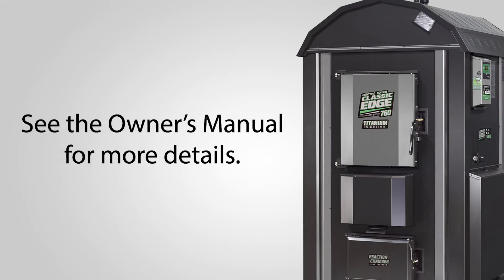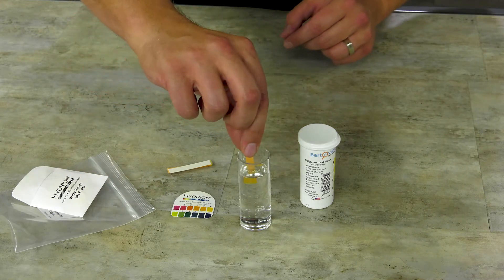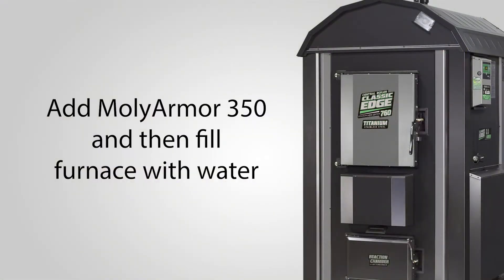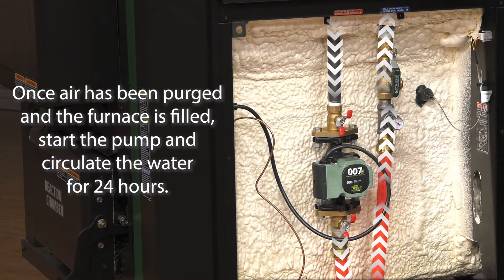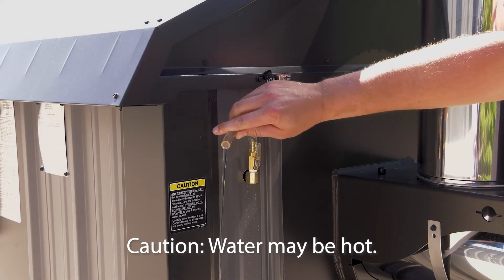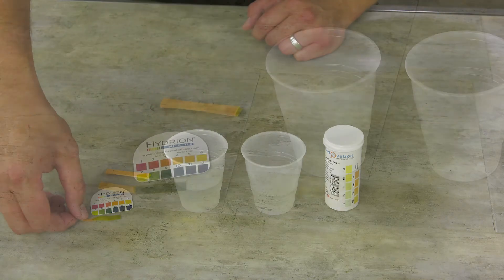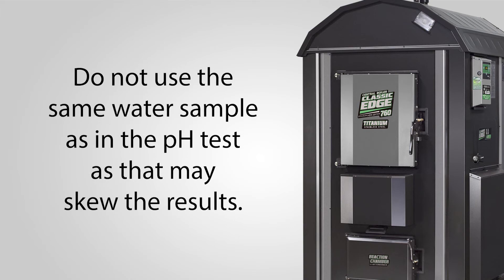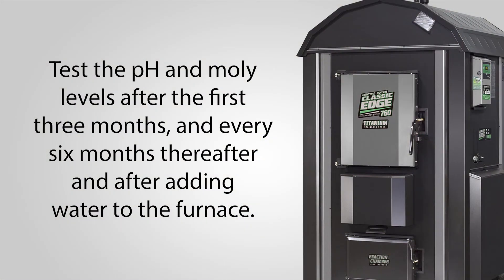Testing Water for pH & MolyArmor with old test kit part number 2500598 | Central Boiler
We demonstrate using Test Kit Part # 2500598.

Outdoor furnace water MUST be treated with MolyArmor.  This video shows how to apply treatment and properly test for pH and moly in furnace water.